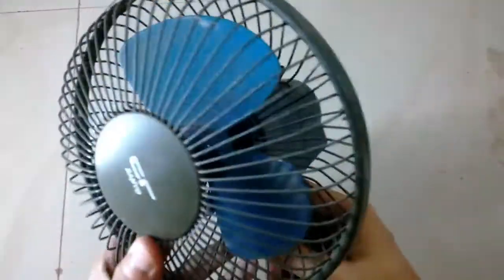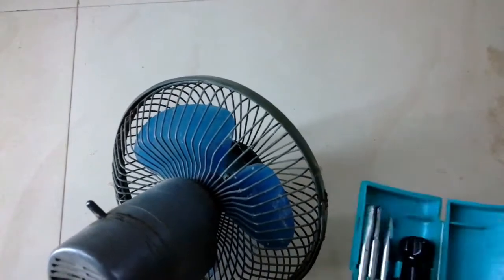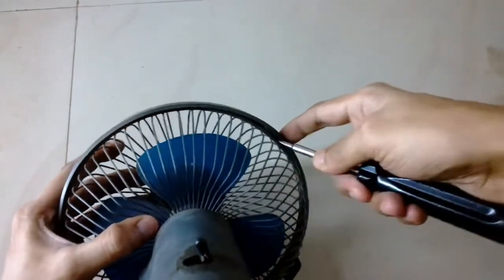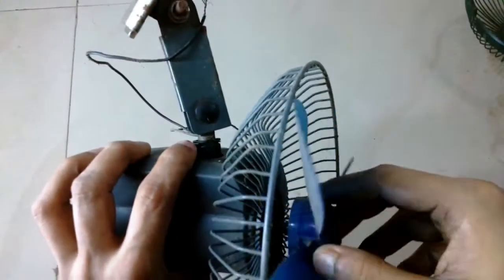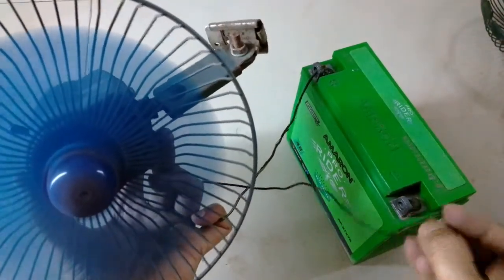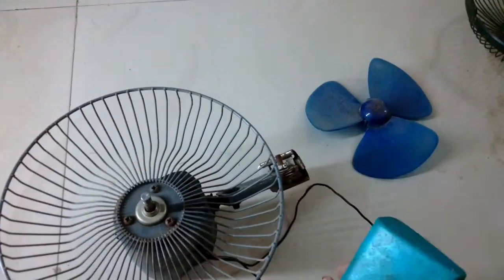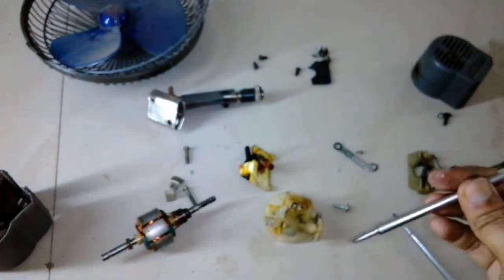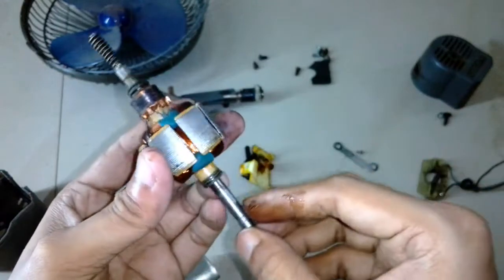12 volt DC motor fan service-- Its About Everything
Hello friends
welcome to "Its About everything"
In this video i am servicing a dc fan that i bought from some one with only 200 Rs. As it was not used for quite some time the motor is jammed and i need to clean it. After cleaning it i will see how fast this dc motor spins and how much air it blows.